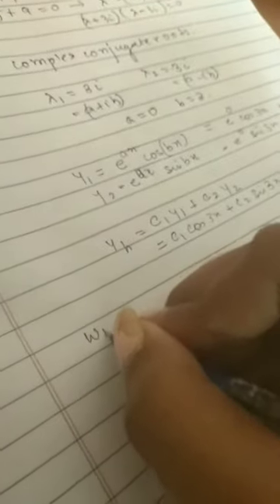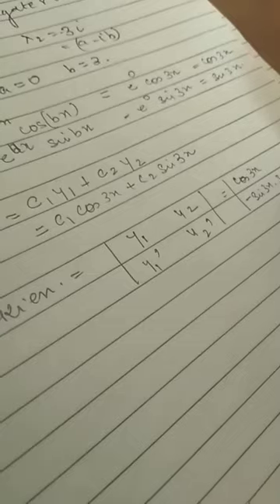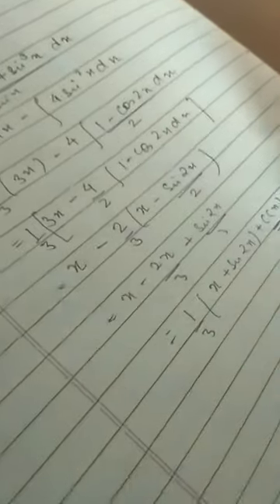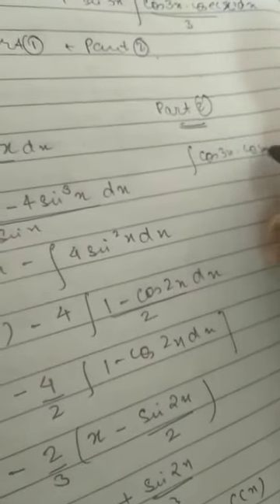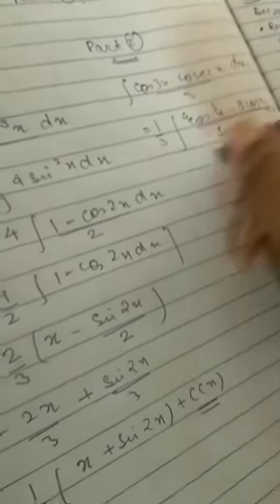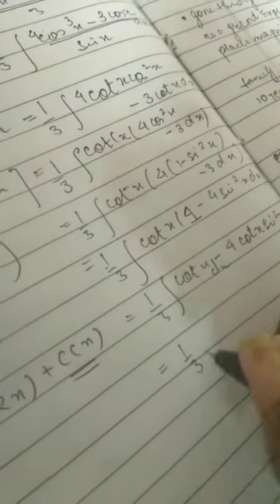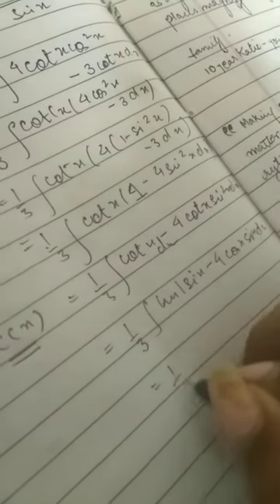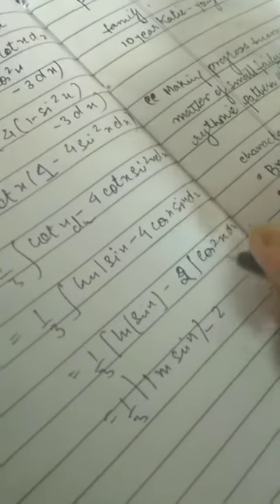Mat104. End sem . Question4/6